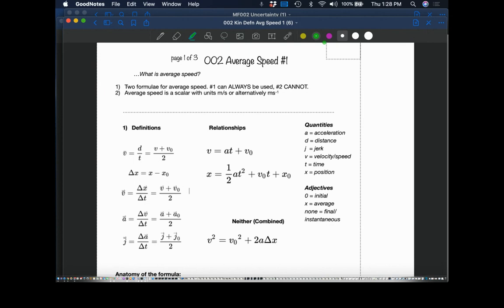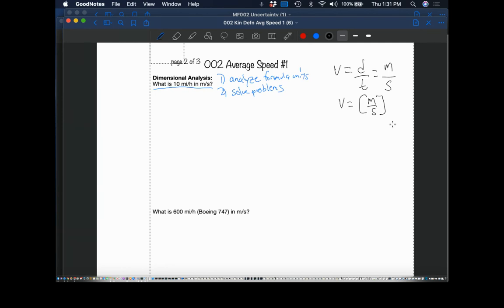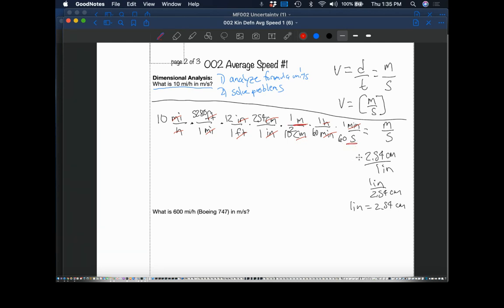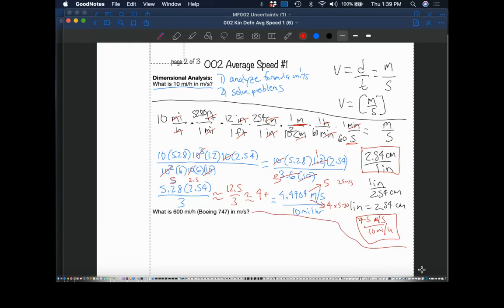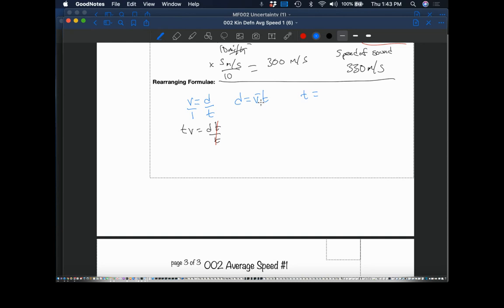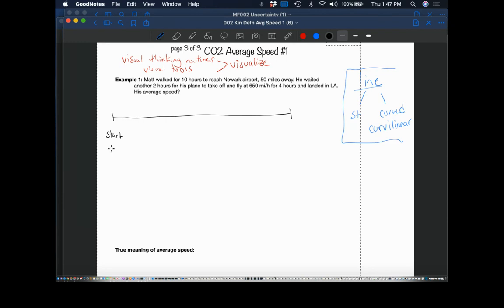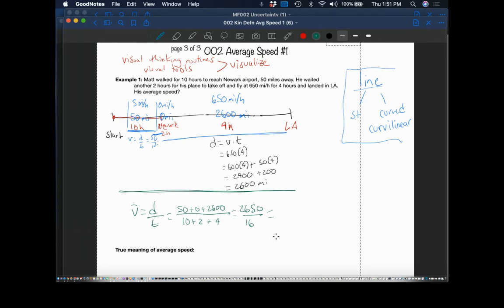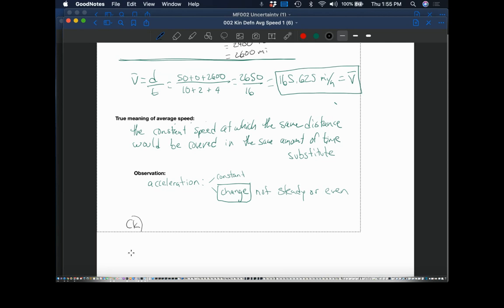002 KIN: average speed formula 1: Sep 17, 2020 1:55 PM